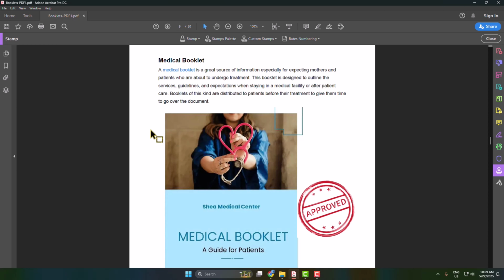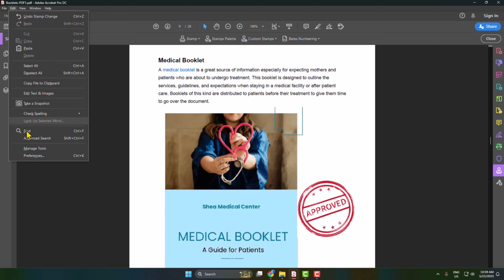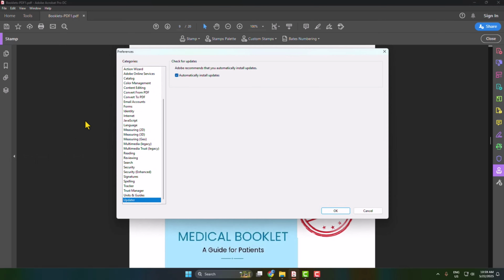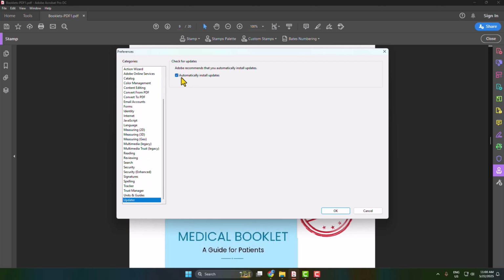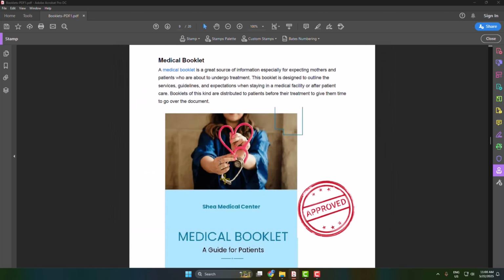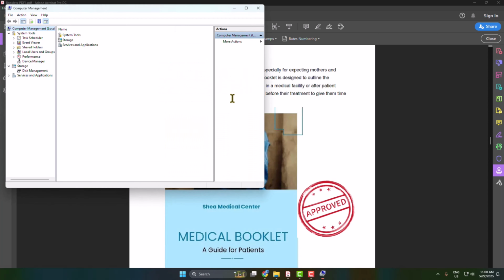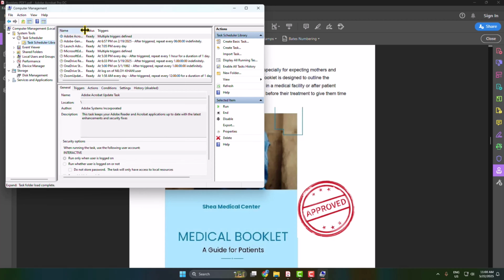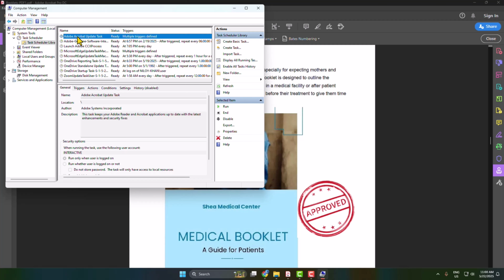How to Turn Off Adobe Acrobat Updater 2026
In this tutorial you can learn how to disable automatic adobe acrobat updates of DC,XI and X version. You will find complete solutions for each version.